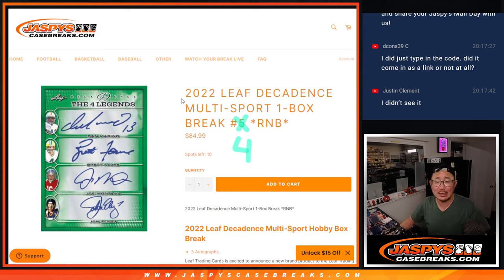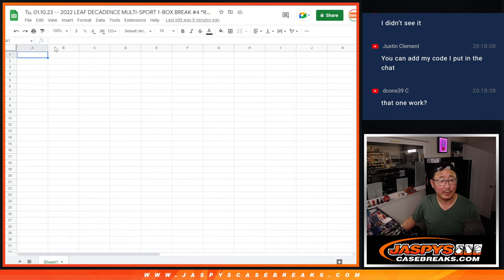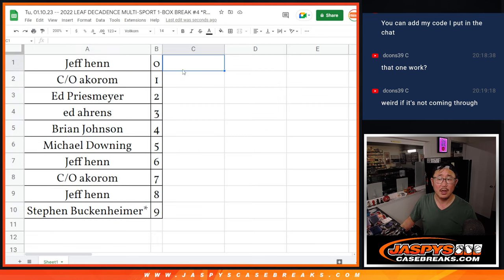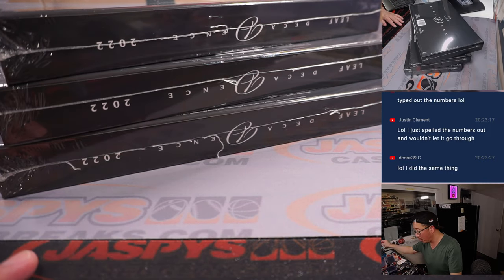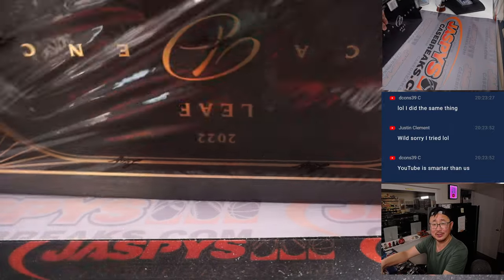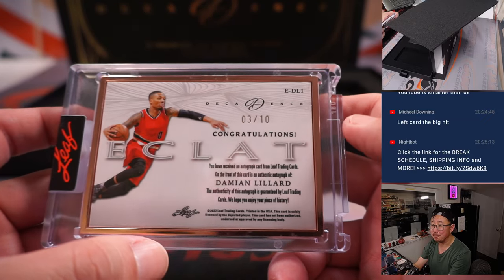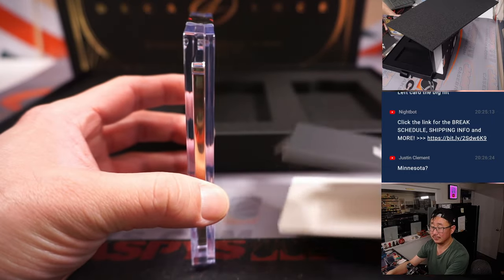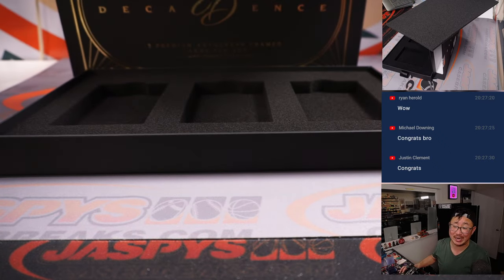1/1 PELE AUTO! -- Tu, 01.10.23 -- 2022 LEAF DECADENCE MULTI-SPORT 1-BOX BREAK #4 *RNB*